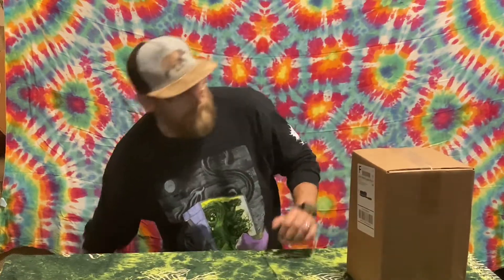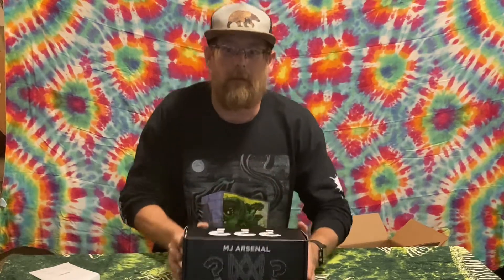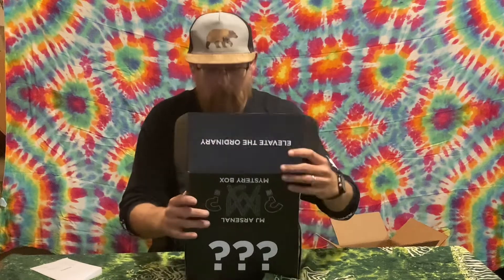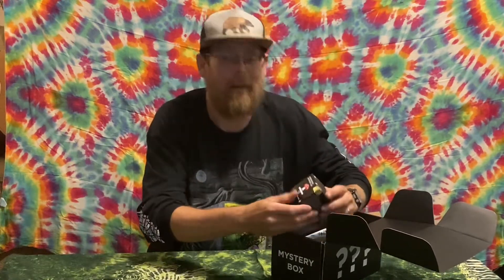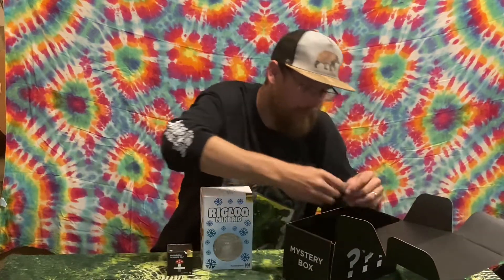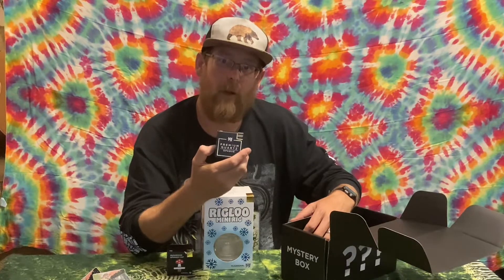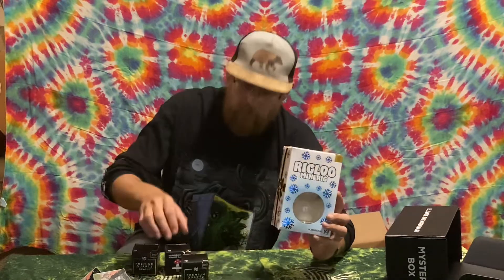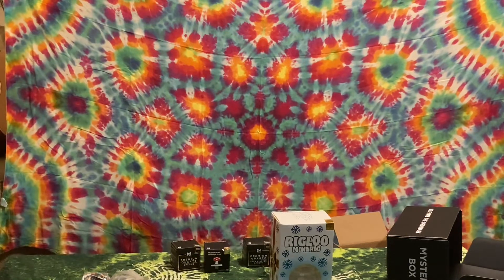mystery box unboxing/reaction